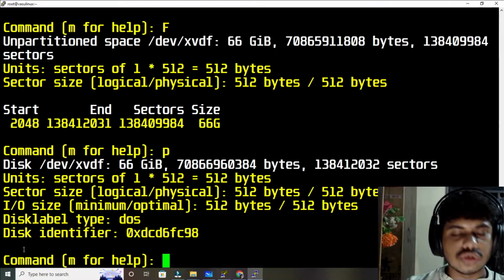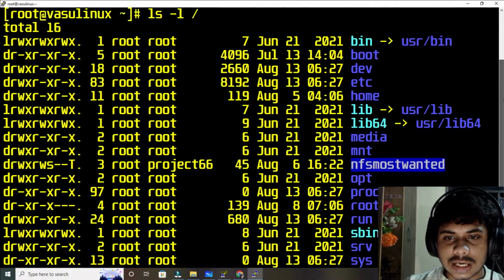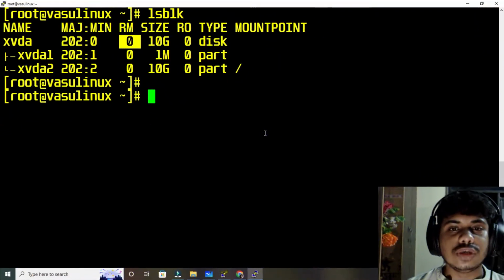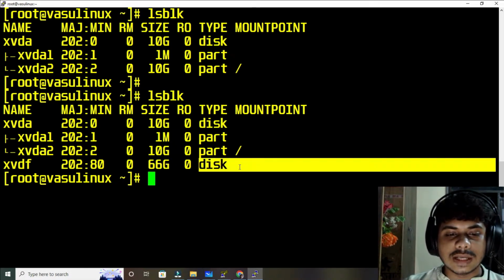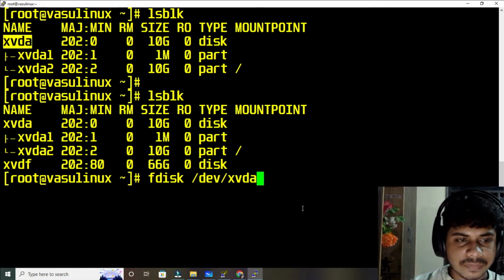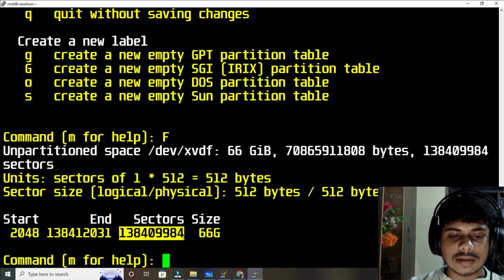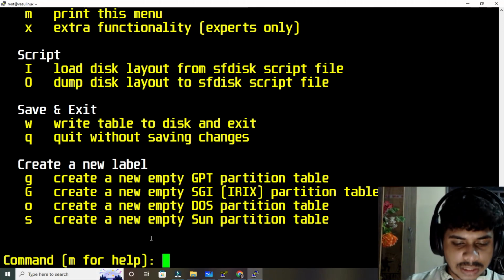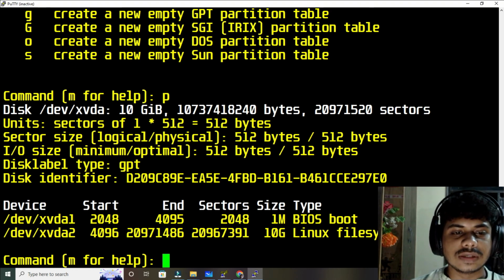Storage Management in Linux PART-1 | RHCSA| Part-32 | Practice in RHEL8 on AWS| Hindi | System Admin